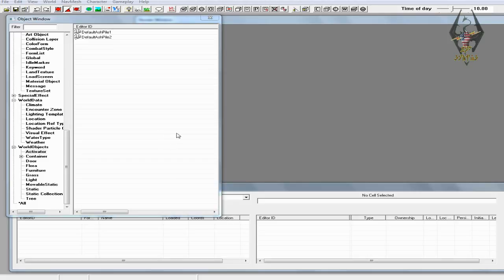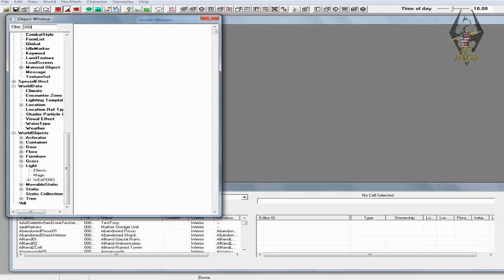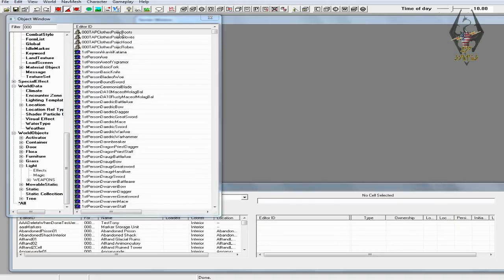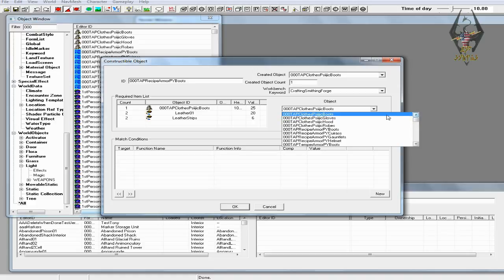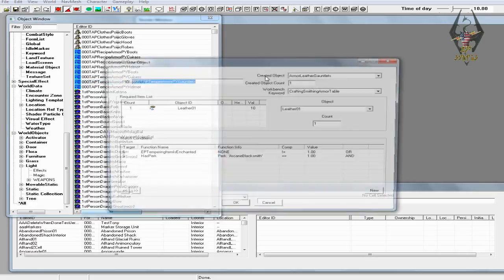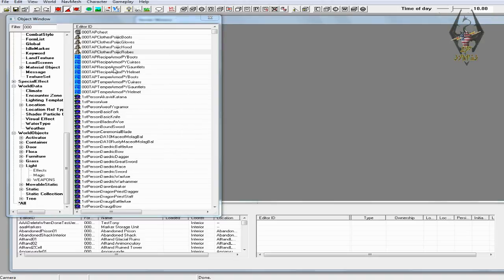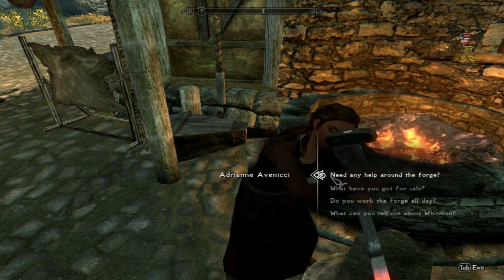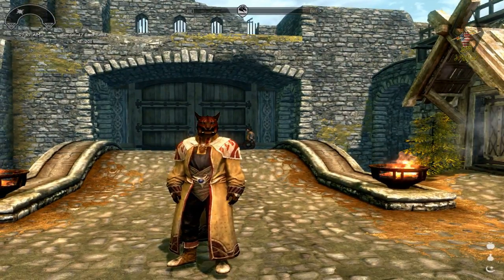Skyrim Creation Kit: Adding Non-playable Armors and Clothes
Real simple process of adding non-playable armor/clothes, making Recipes to make them on the Forge and improve them, and placing your mod in the world.
New Videos every time I get around and get one done.
If you would like to throw Me some support on My Patreon Page the link to it is below, or you can make a one time donation to My Go Fund Me Account or PayPal
Connect with T.A.P Gaming on Social Media!

NOTE: If for some reason you have an issue with the quality of My videos (such as complaints about My FPS) then I urge you to go and make a monthly donation (for even as little as a dollar a month) to help Me improve the equipment and thus improve the quality of the videos. For one time donations use the Go Fund Me link above.
Simply making dumbass comments on the videos about the issues I already know I have isn't going to change things. It will serve to piss Me off however, and don't expect Me to be a nice guy about it.